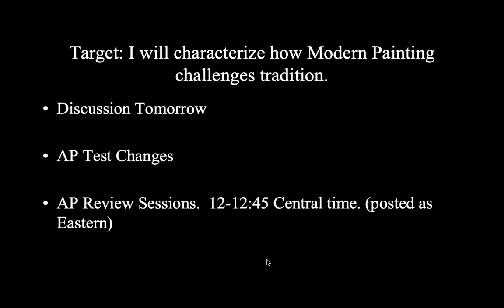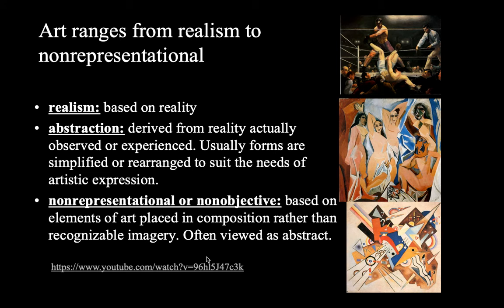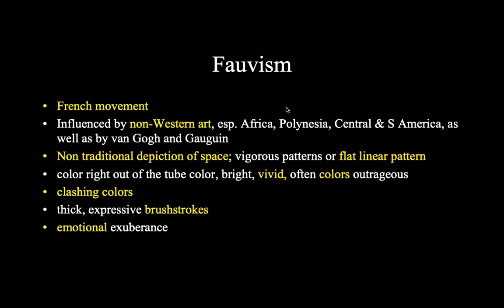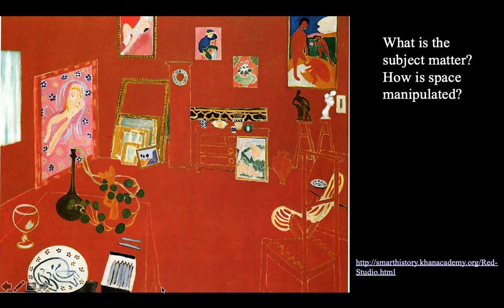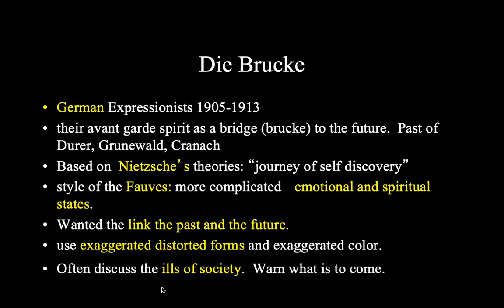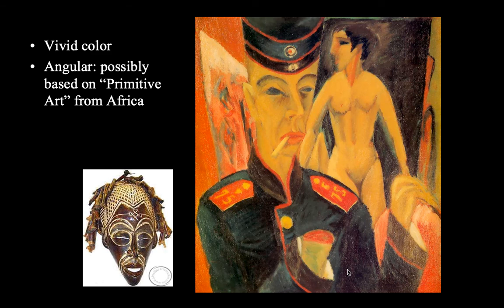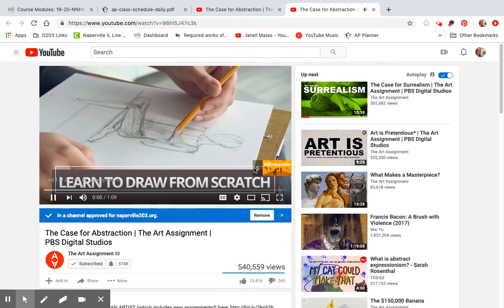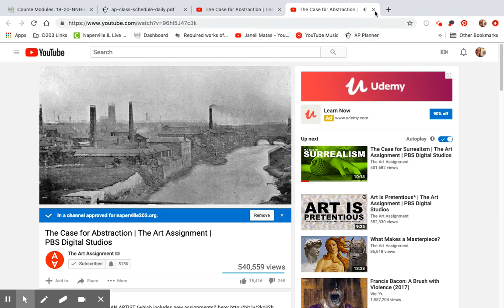Fauvism and Expressionism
StudyGuide 110